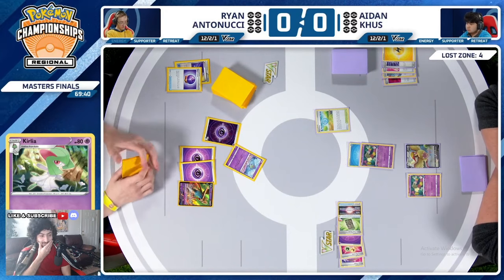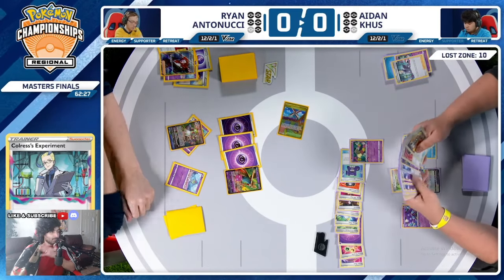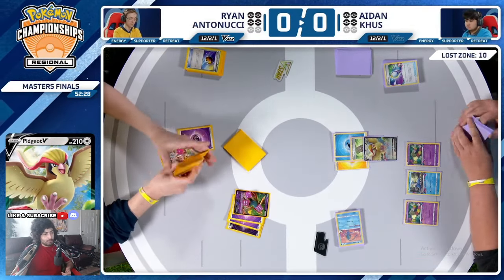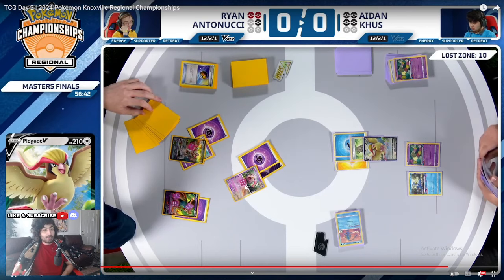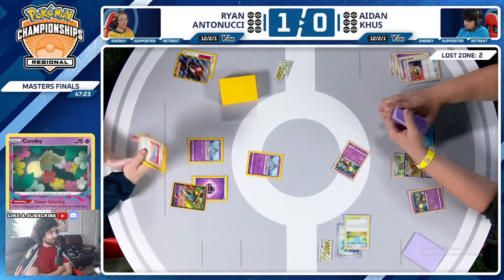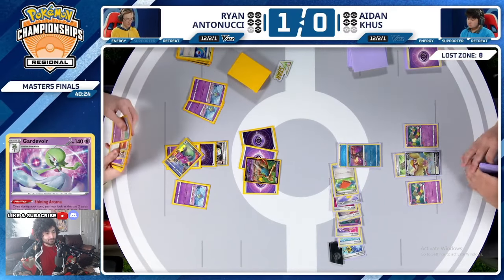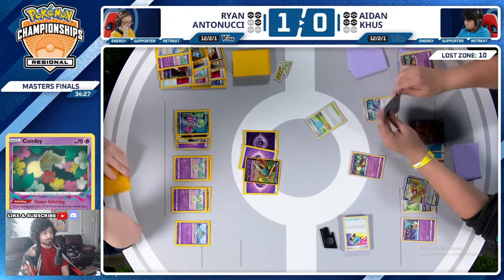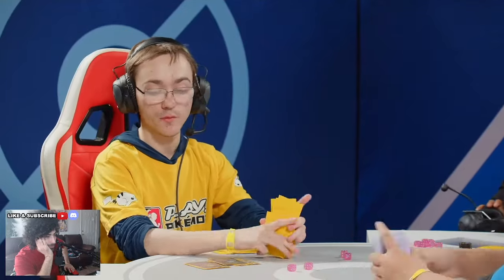Did Aidan Throw The Knoxville Regionals?! | Pokemon TCG Finals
The finals for knoxville were gardevoir vs lost box dragonite and Aidan in my honest opinion could've won the whole tournament but was missing key peices for game 2 like the switch in time and game 1 he made such a big mistake you could never come back from